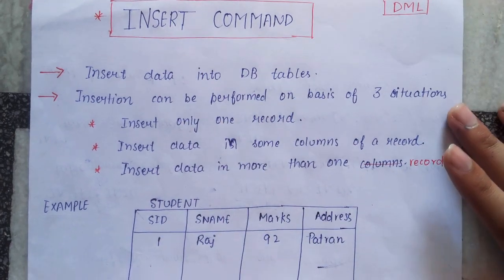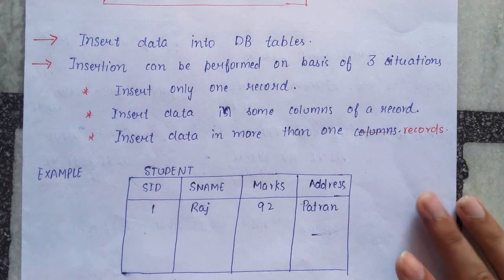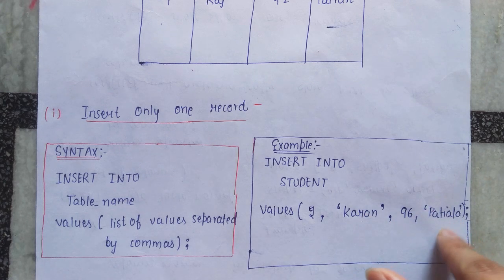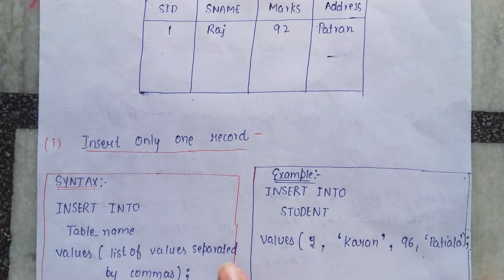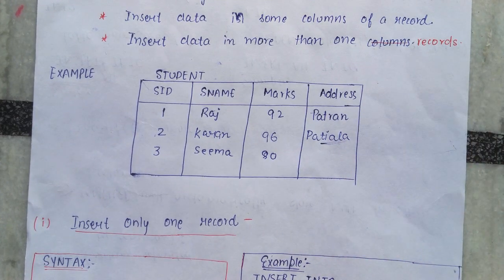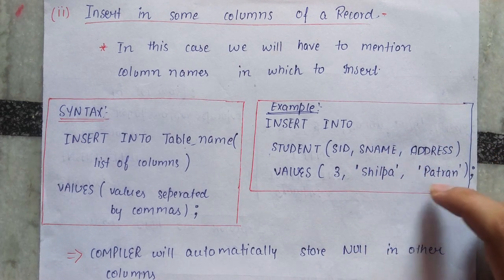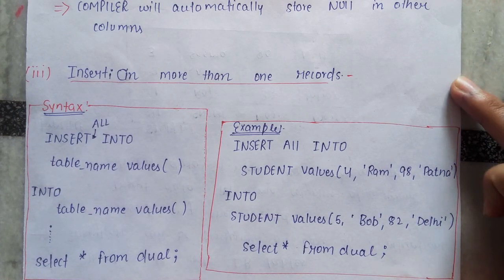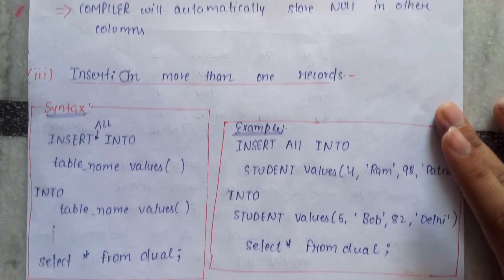INSERT COMMAND IN SQL.